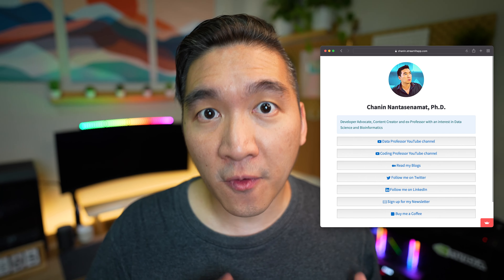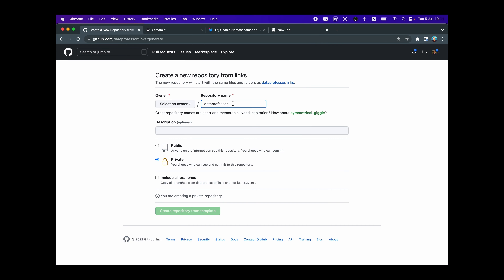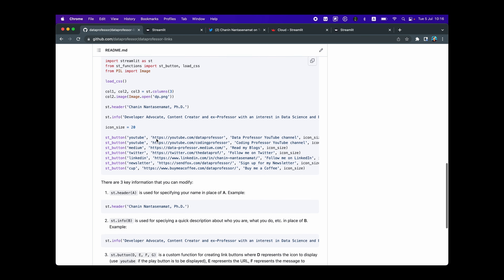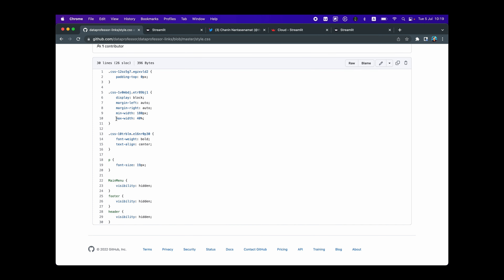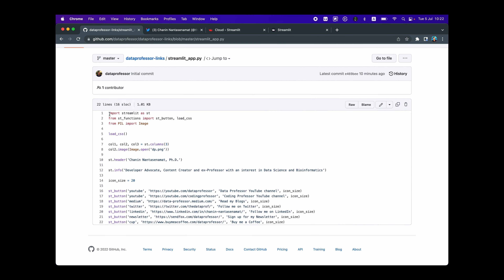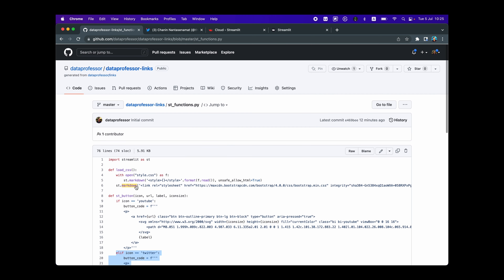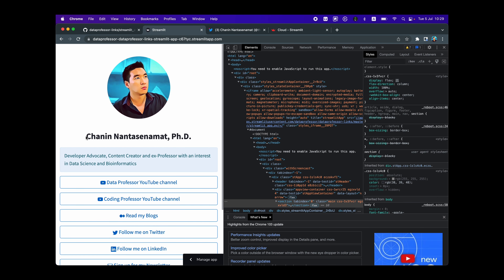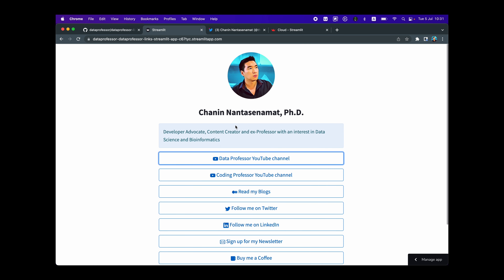How to build a Linktree Clone using Python + Streamlit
In this video, I will show you how you can create your very own Links Page in Python using Streamlit.

In an nutshell, you can clone a Links Page from GitHub Template, make adjustments to the streamlit_app.py file and finally deploy it in a few mouse clicks using Streamlit Cloud.

Previous title: How to create a FREE Links Page in Python using Streamlit